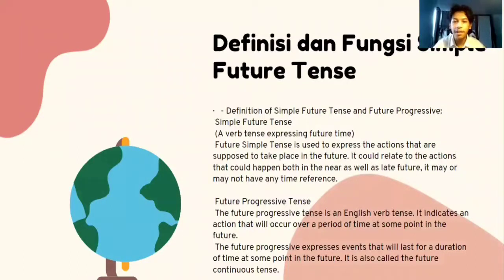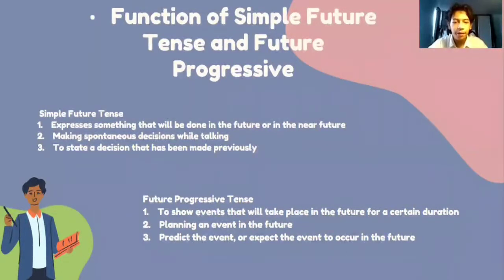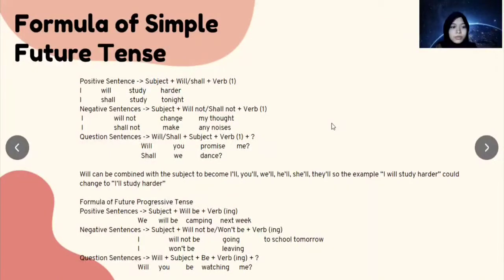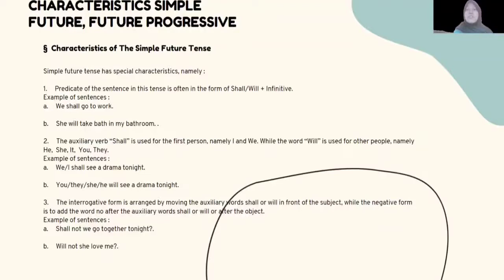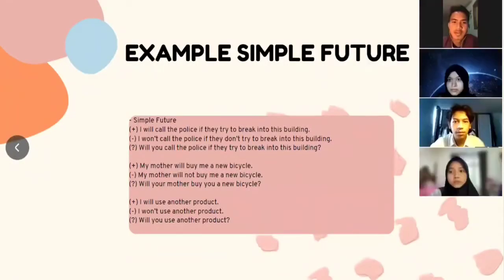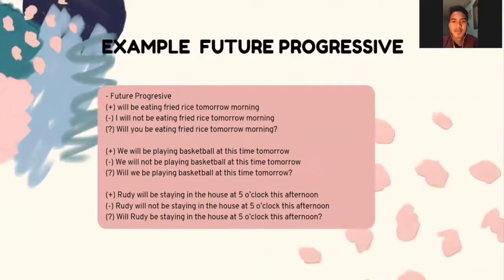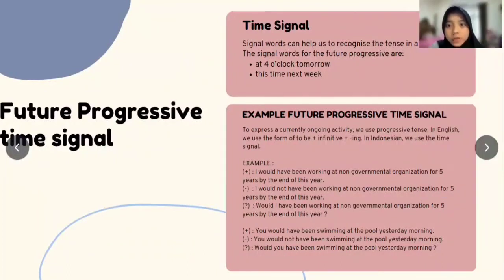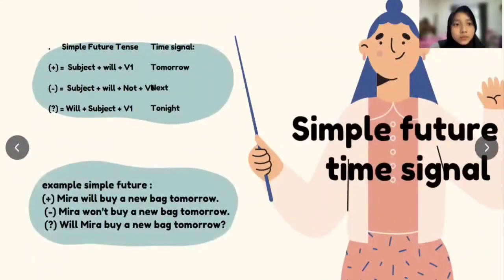Simple Future and Future Progressive (Group 9)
English Task Class G624 Group 9
Shafira Medica Aulya Adiwibowo (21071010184)
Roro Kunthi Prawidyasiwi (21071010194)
M. Fahri Gimnastiar Putra (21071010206)
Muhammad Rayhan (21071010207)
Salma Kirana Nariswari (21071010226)